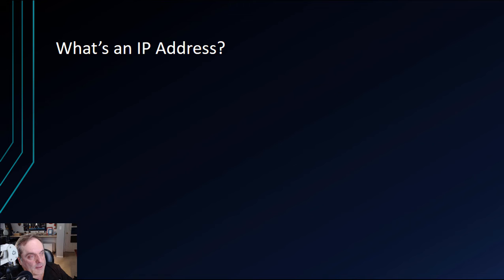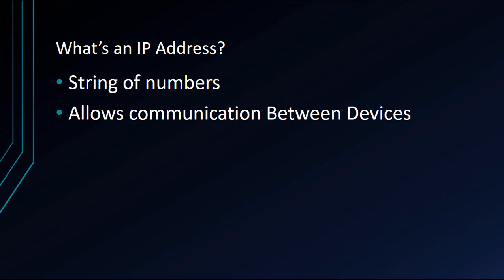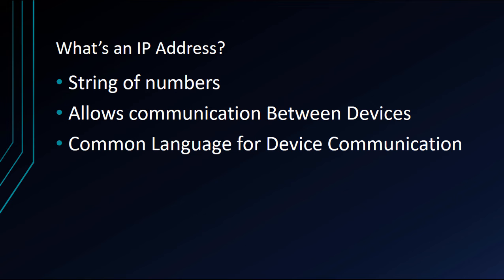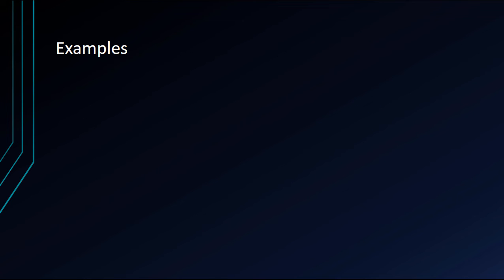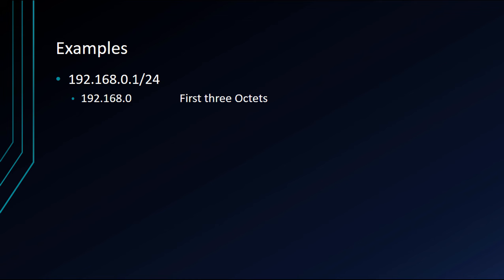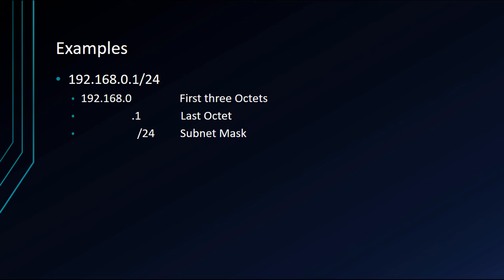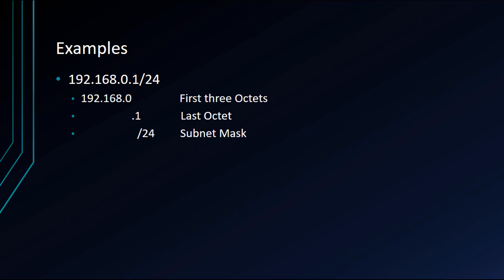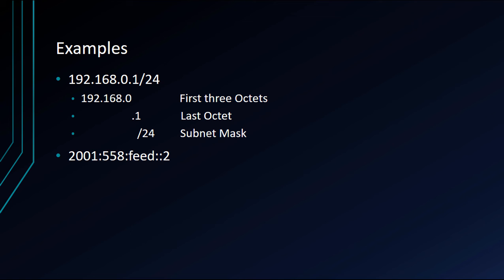TCPIP Basics Pt 1 Whats an IP Address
Professor Robert McMillen explains this TCPIP Basics course and explains what's an IP address and how it is used.